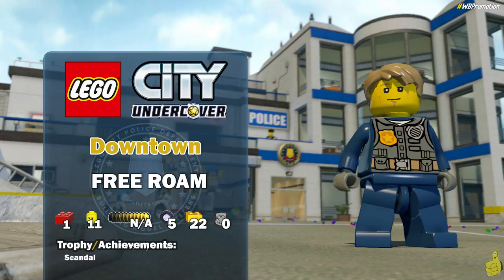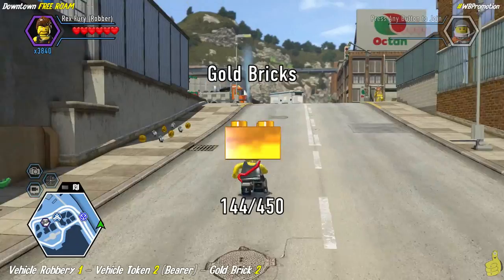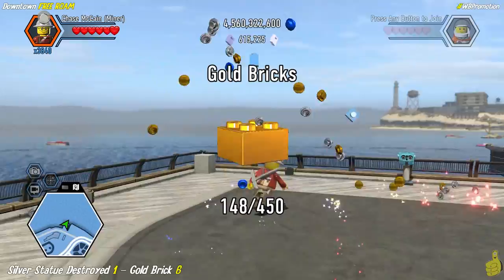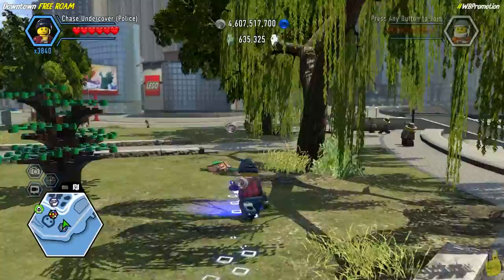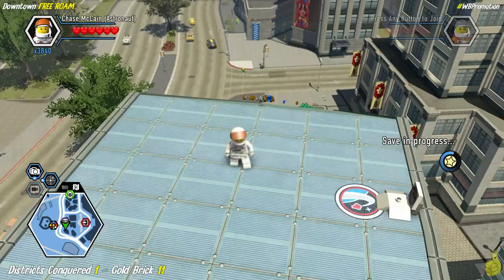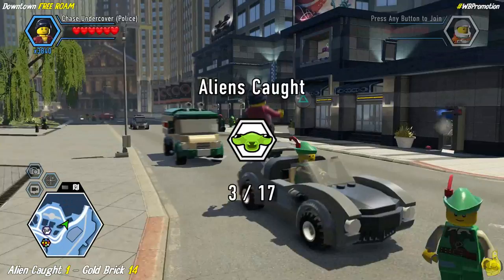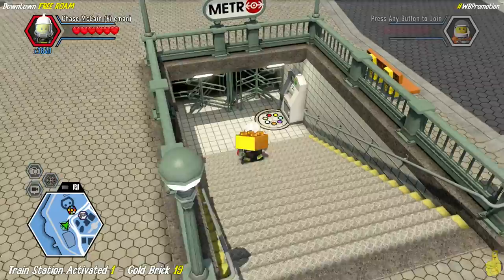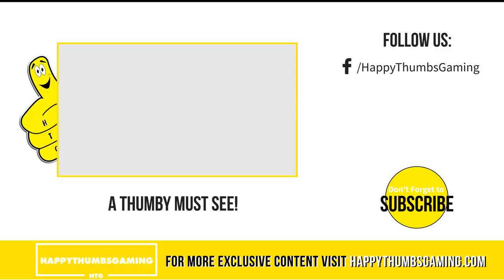Lego City Undercover: Downtown FREE ROAM (All Collectibles) - HTG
Downtown FREE ROAM Collectible Locations for Lego City Undercover. Now that Lego City Undercover is out for Playstation 4 and Xbox One and we got the STORY AND FREE PLAY beat, we are ready to continue on with our FREE ROAM clean up. Downtown FREE ROAM offers a handful of collectibles and we show you where they all are in this video. Lego City Undercover offers 15 STORY LEVELs, 15 Special Assignments that offer Police Crests which are broke down into 4 per assignment. We are now returning to the open world or FREE ROAM for the collectibles including Aliens Caught, ATMs Smashed, BBQs Extinguished, Cats Rescued, Character Tokens, Coffee Breaks, Disguise Booths, District Conquered, Drill Thrill, Ferry Routes, Flowers Watered, FREE RUNs, Gang Arrested, Pigs Returned, Red Bricks, Silver Statues, Super Builds, Time Trials, Train Stations, Vehicle Robberies and more! Follow along as we run around Lego City FREE ROAM in search for all 100+ unlockable vehicles, 300+ unlockable character tokens and of course we got lots of RED BRICKS too! As per usual, we finished the STORY first, we prepared for and took on FREE PLAY, now we are finishing with FREE ROAM and Trophy/Achievement clean up. This video showcases Downtown FREE ROAM collectibles. If you have any questions or requests regarding Lego City Undercover, please let us know and we will do our best to help out!

Lego City Underground Downtown FREE ROAM All Collectibles Locations Quick Links:

Character Token 1 (Traffic Cop):  01:07  01:43  02:10  Collect Token 02:29
Super Brick Build 1 / Vehicle Token 1 (Earwig) / Gold Brick 1:  02:48
Vehicle Robbers 1 / Vehicle Token 2 (Beaver) / Gold Brick 2:  03:49
Character Token 2 (Mime):  06:17
Coffee Break 1 / Gold Brick 3: 07:15
Free Run / Character Token 3 (Ninja) / Gold Brick 4:  08:53
BBQs Extinguished / Gold Brick 5:  11:08
Silver Statue Destroyed 1 / Gold Brick 6:  11:25
Pigs Returned 1 / Gold Brick 7:  12:03
Character Token 4 (Artist):  13:48
Disguise Booth 1 / Character Token 5 (Hugh Hunter) / Gold Brick 8:  14:14
Gangs Arrested 1 / Gold Brick 9:  15:20
Lady Liberty Island Teleporter Unlock:  18:01
Vehicle Robbers Arrested 1 / Vehicle Token 3 (Narym) / Gold Brick 10:  18:52
Character Token 6 (Weather Girl):  22:17
District Conquered 1 / Gold Brick 11:  23:23
Character Token 7 (Cacey):  23:51
Drill Thrill 1 / Gold Brick 12:  24:58
Boulders Destroyed 1 / Gold Brick 13:  26:18
Character Token 8 (Minotaur):  26:52
ATMs Smashed / Gold Brick 14:  27:36
Aliens Caught 1 / Gold Brick 15:  27:36
Pig Returned 2 / Gold Brick 16:  29:21
RED BRICK Wonder Whistle:  31:34
Cat Rescued 1 / Gold Brick 17:  32:18
Time Trial 1 / Vehicle Token 4 (Drakonas) / Gold Brick 18:  32:51
Train Station Activated 1 / Gold Brick 19:  34:40
Super Brick Build 2 /  Gold Brick 20:  35:08
Character Token 9 (Ring Master):  35:47
Super Brick Build 3 / Vehicle Token 5 (Patrollo) / Gold Brick 21:  37:11
Flowers Watered 1 / Gold Brick 22:  37:37
Character Token 10 (Lauren Colcough):  38:26
Character Token 11 (Yasmin Down):  40:02

Trophy/Achievements earned in this video:
Scandal Trophy/Achievement

- HappyThumbsGaming